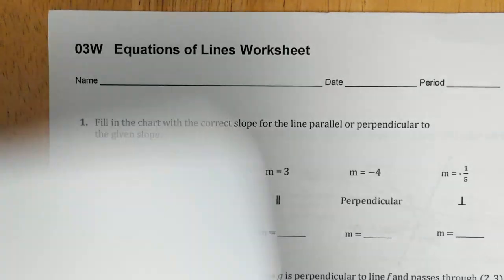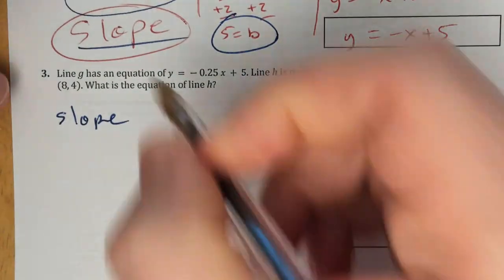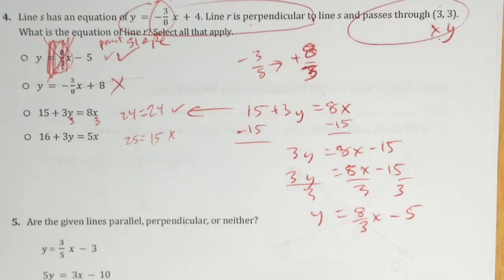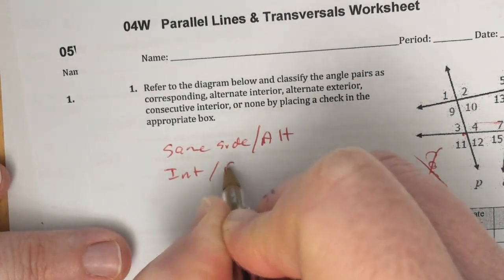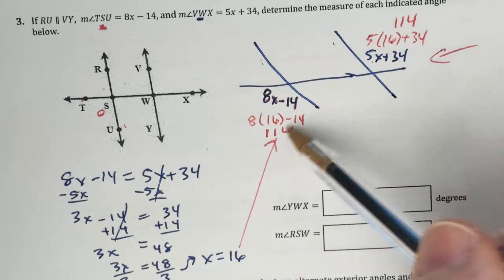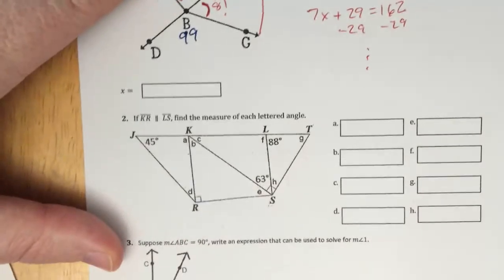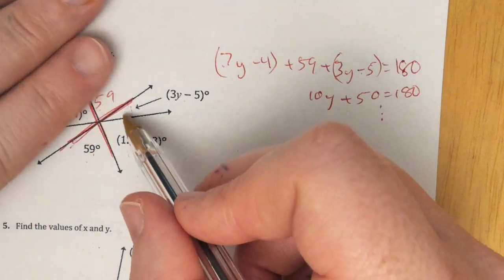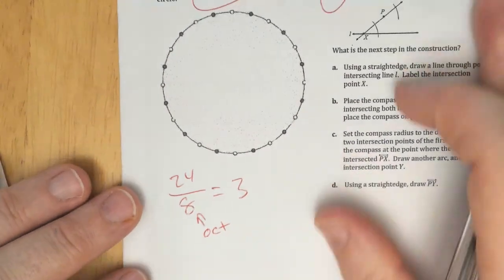Unit 11 - video 2 - unit 02 review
pg 02, 03, 04, 05 (03+04 first)